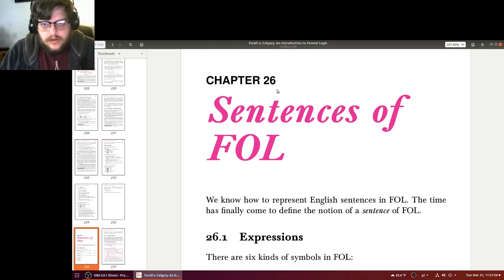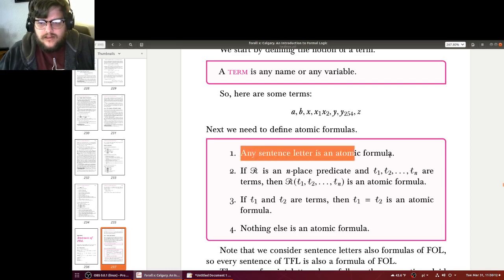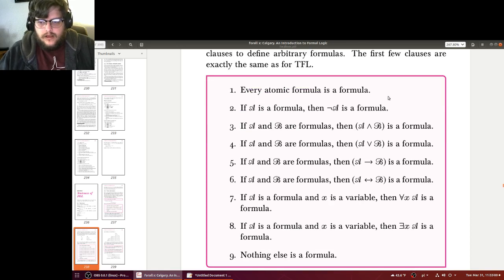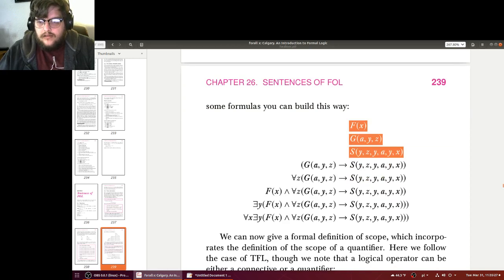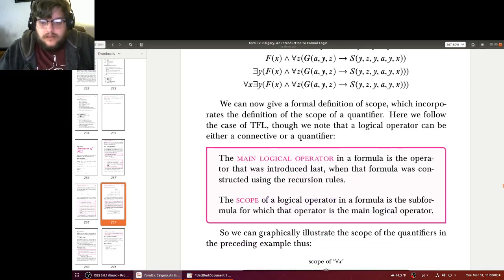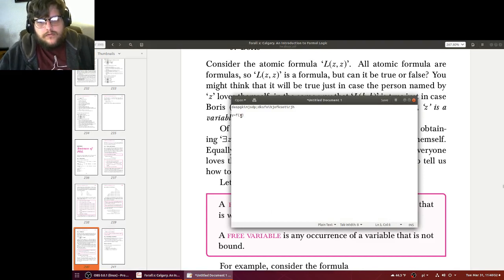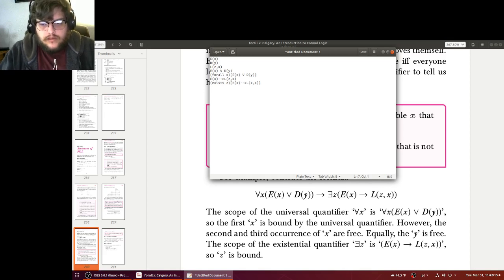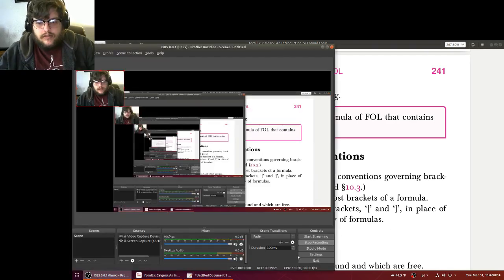Chapter 26 - Sentences of FOL